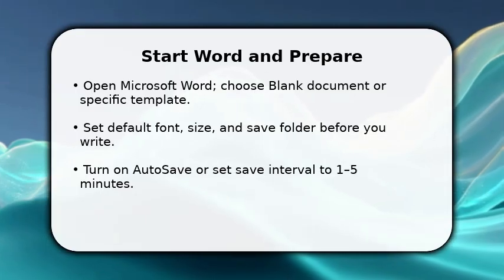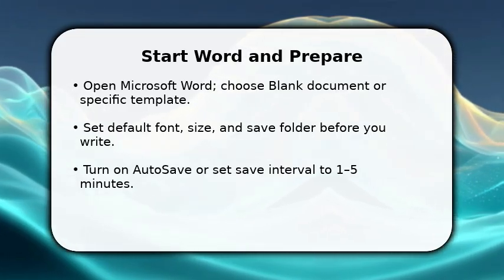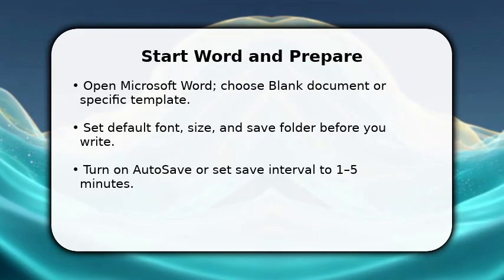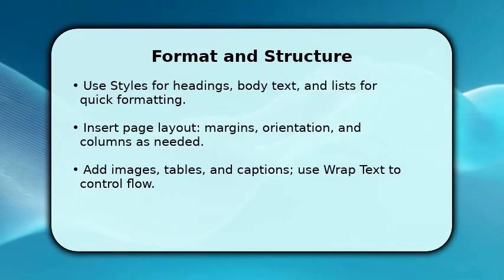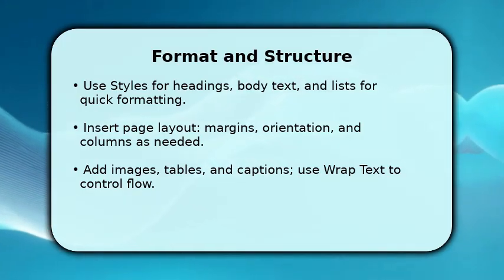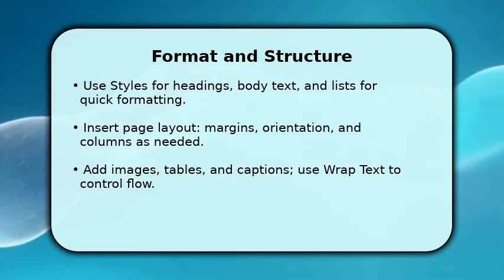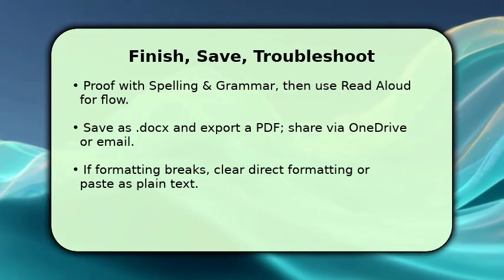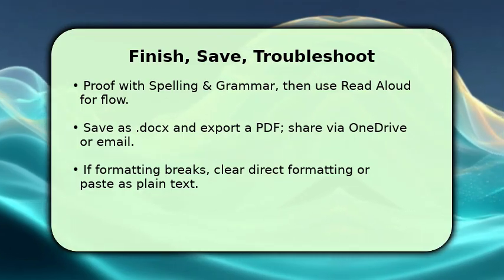How to Use Microsoft Word Laptop (easy Method)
Discover the straightforward steps to master Microsoft Word on your laptop. This video guide simplifies navigation, formatting text, and using templates for efficient document creation.